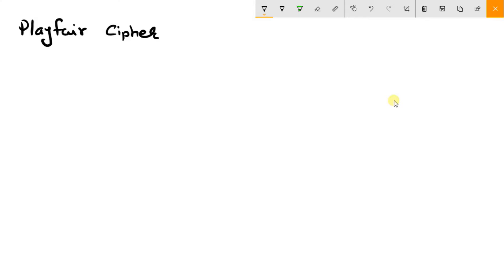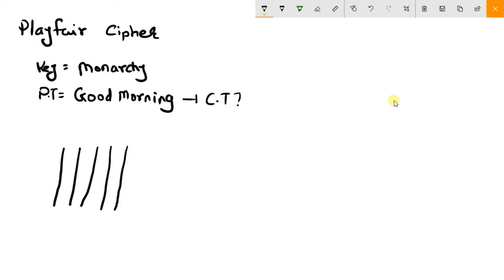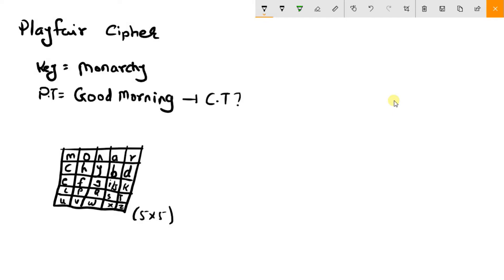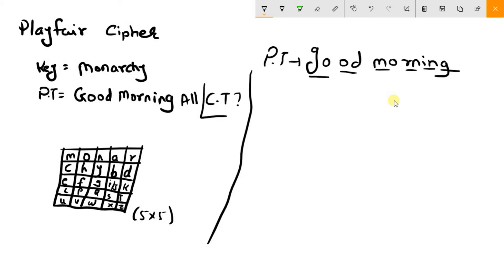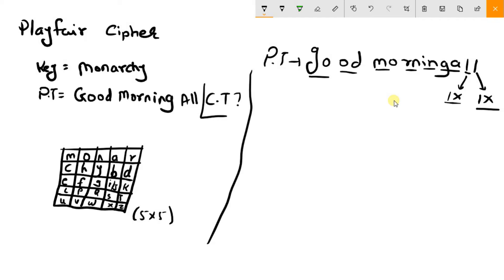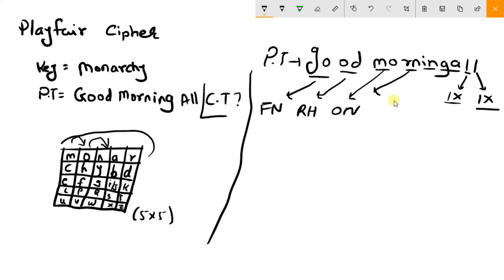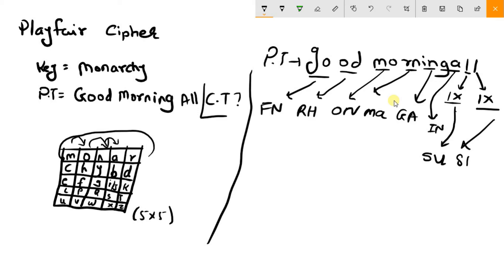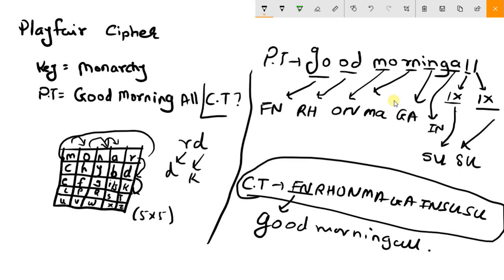Playfair Cipher Algorithm Explained Easily | with Example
This video will show you how to implement playfair cipher algorithm with example.